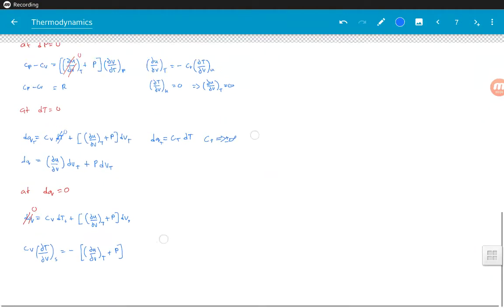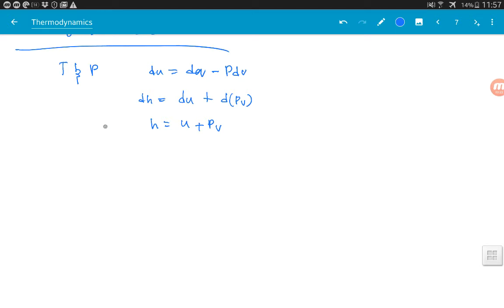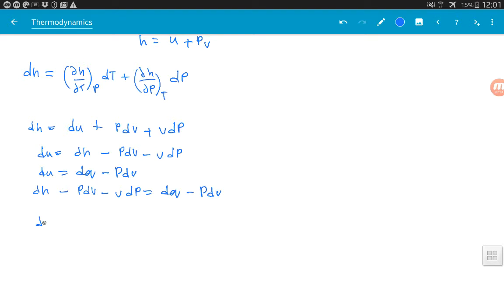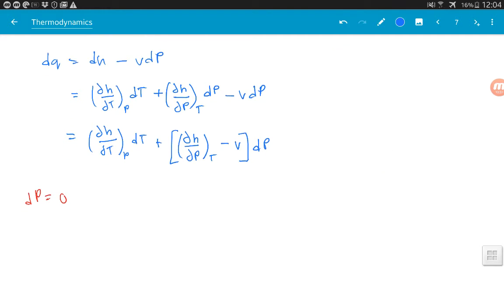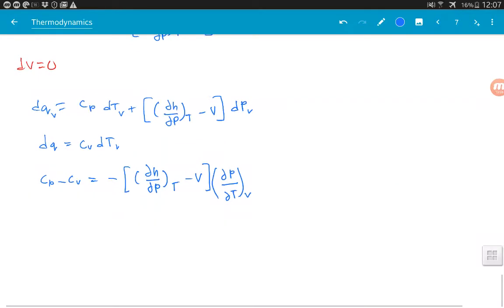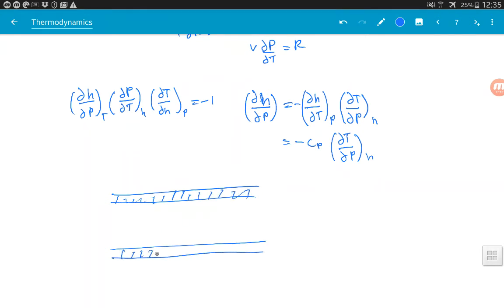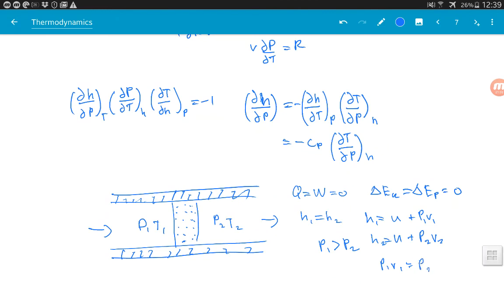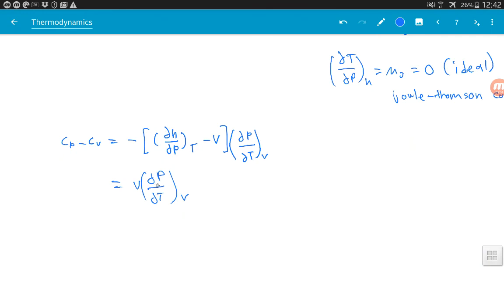Energy equation as a function T & P